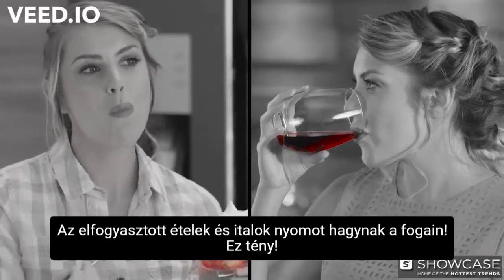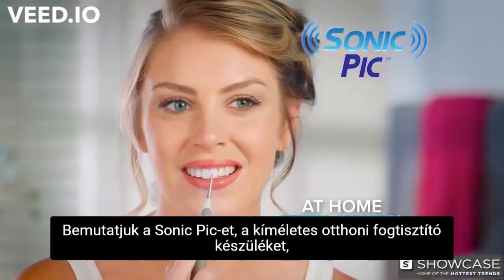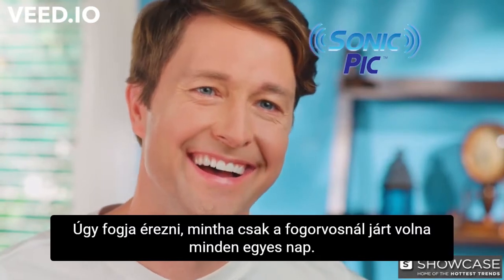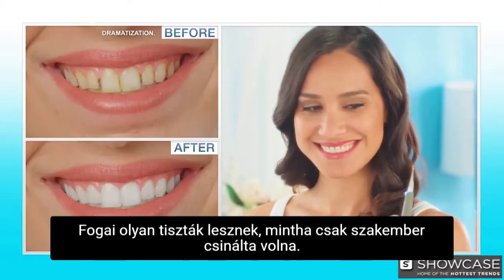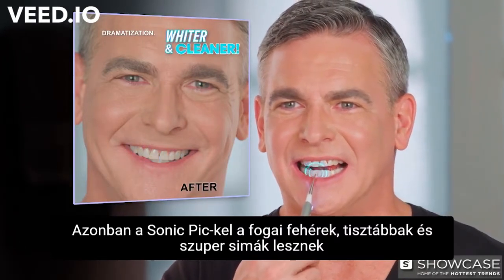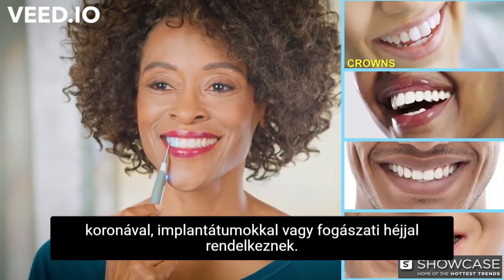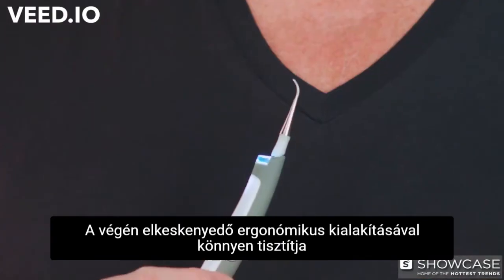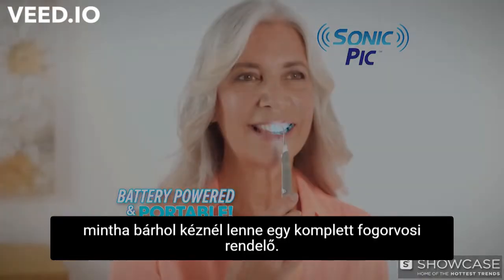SONIC PIC PROFESSZIONÁLIS FOGTISZTÍTÓ KÉSZÜLÉK